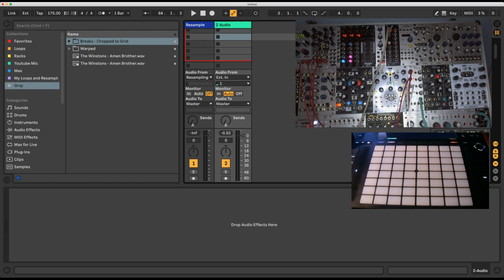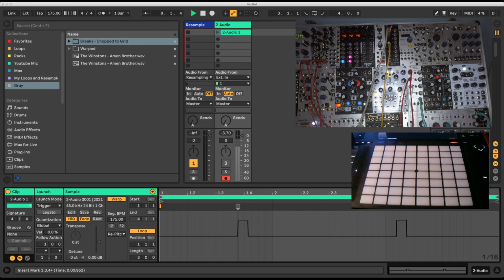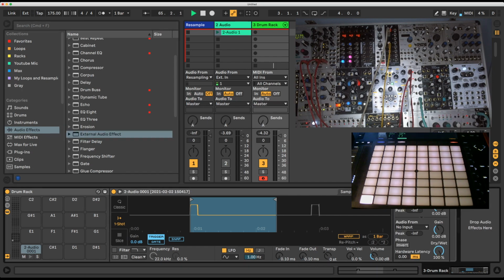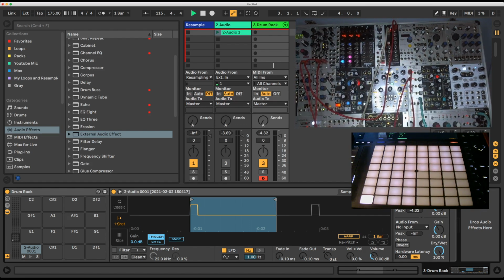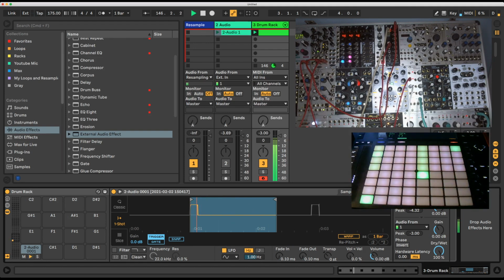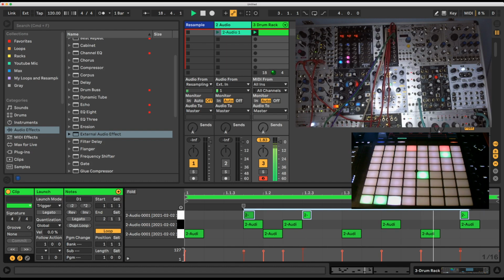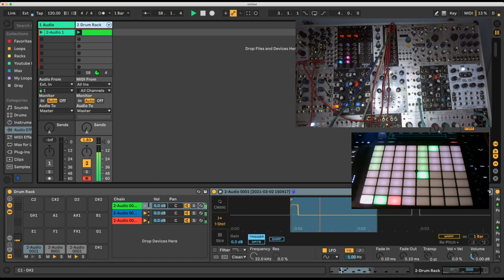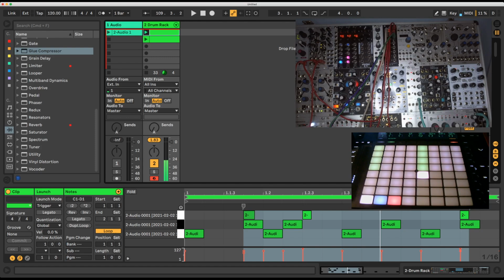Trigger Eurorack with Ableton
This video was shot with OBS, which is why you can't see the mouse or some dropdown menus. I didn't realise until after I'd shot the video and couldn't be bothered to shoot it again, so if this bothers you, tell OBS. Not me.